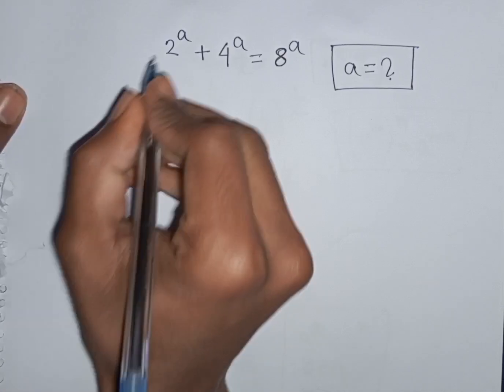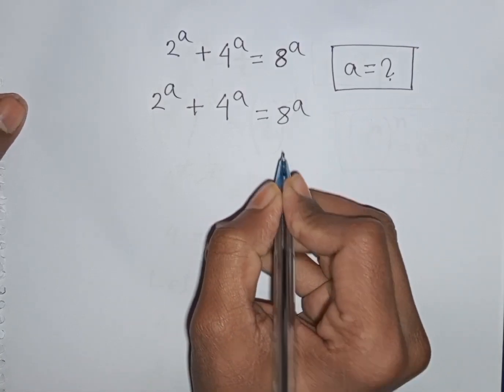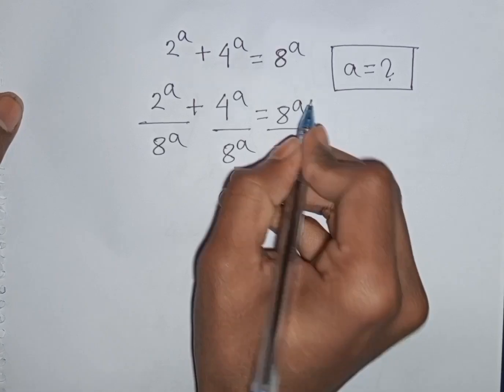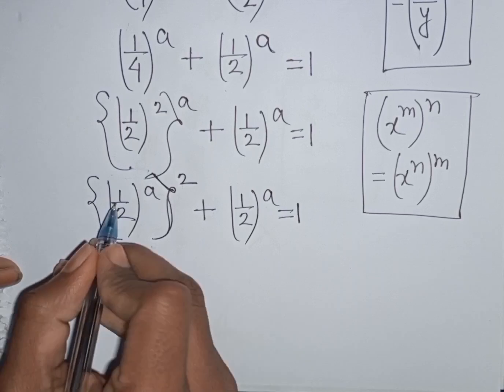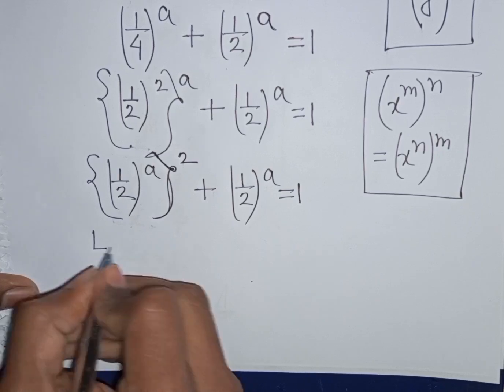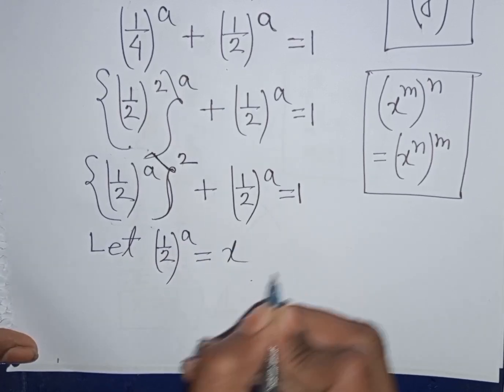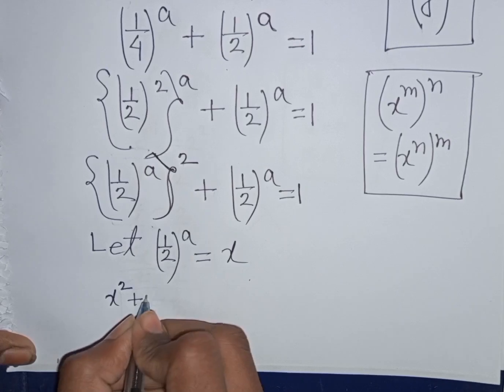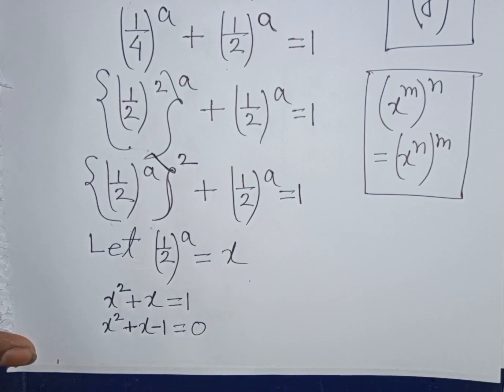Algebra Exponential Problem ✍️ What is the Value of a in this Math Problem ✍️